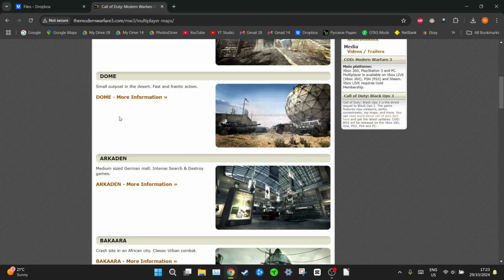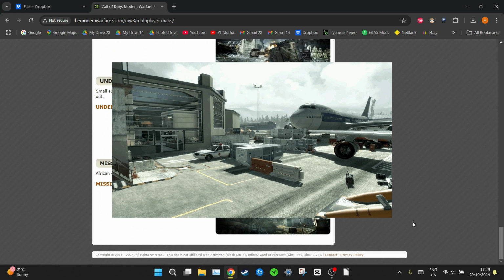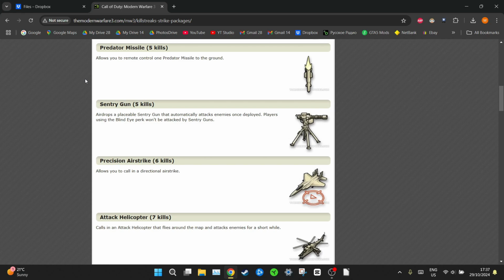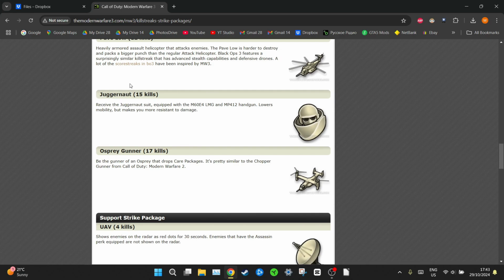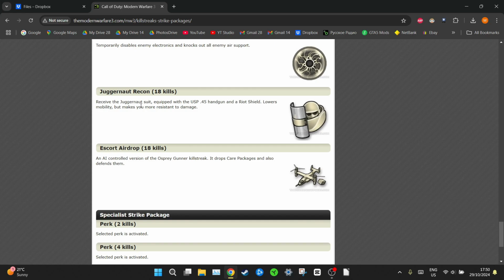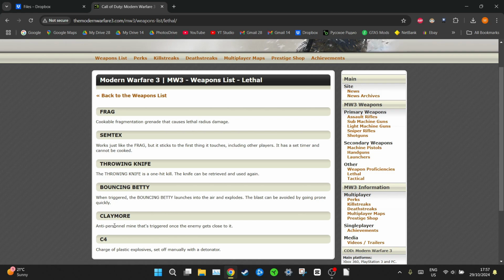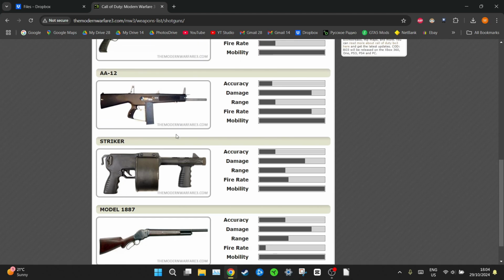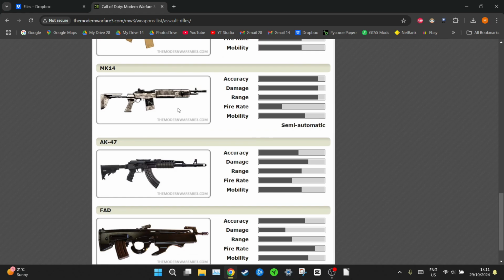Modern Warfare 3 2011 Review & Rant